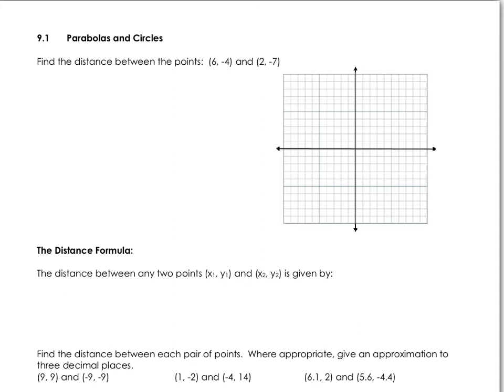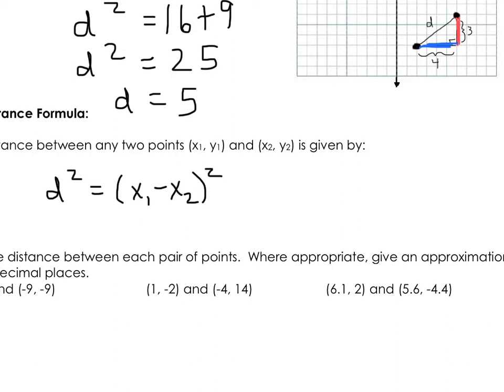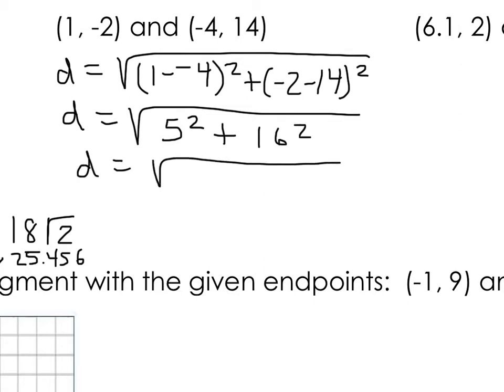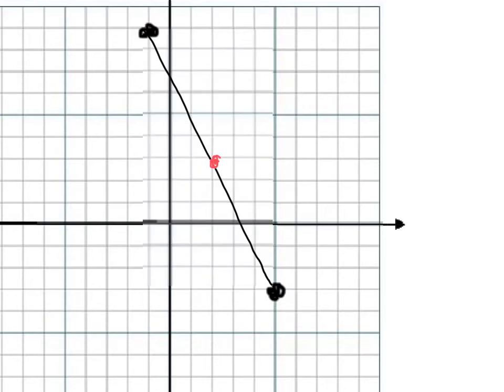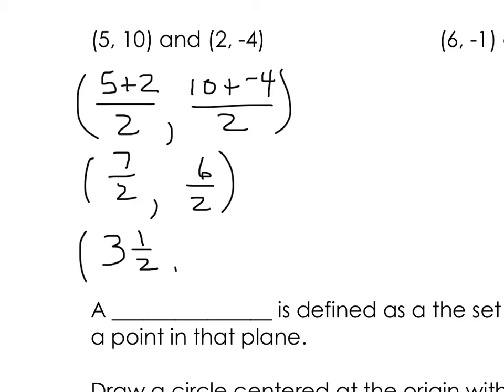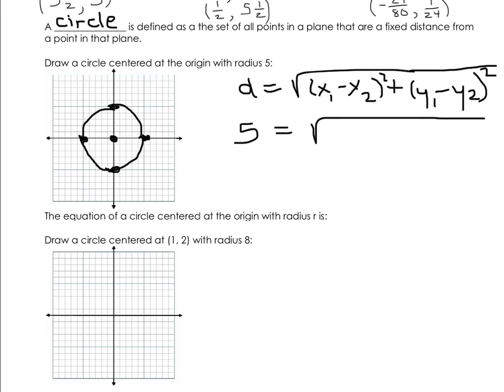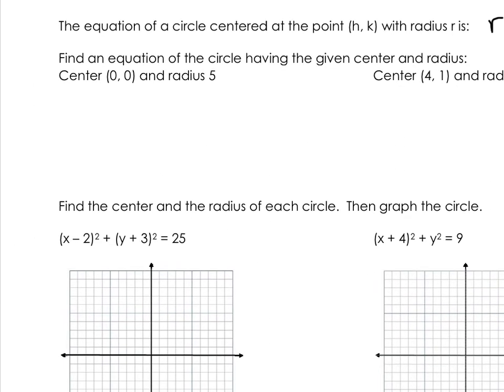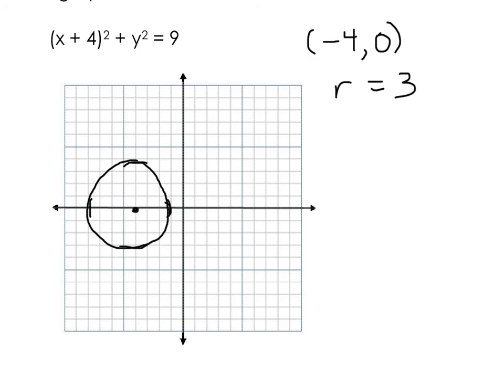MAHD099 - Section 9.1